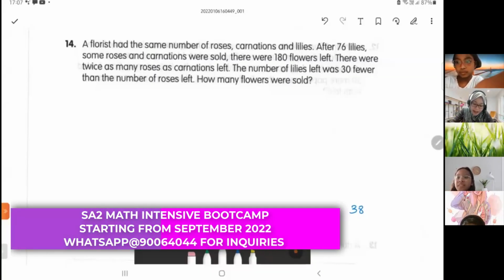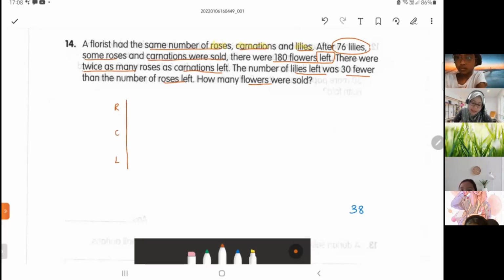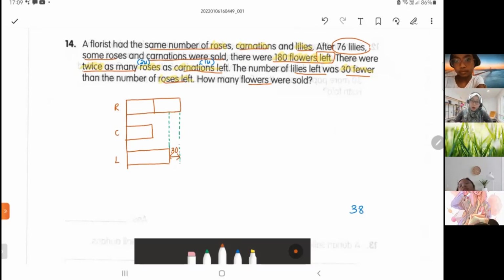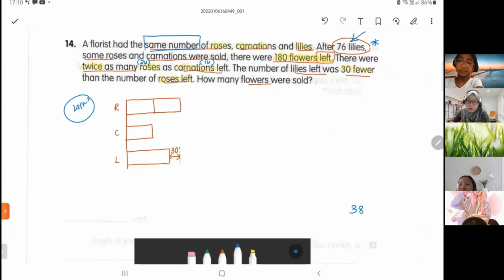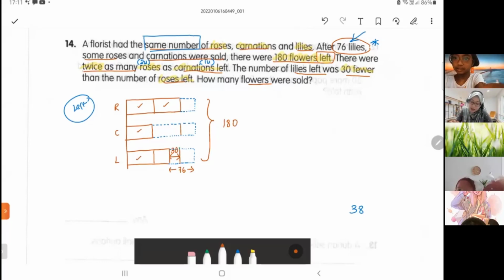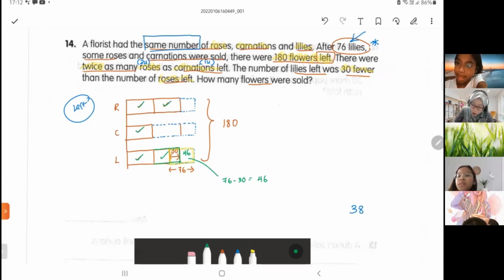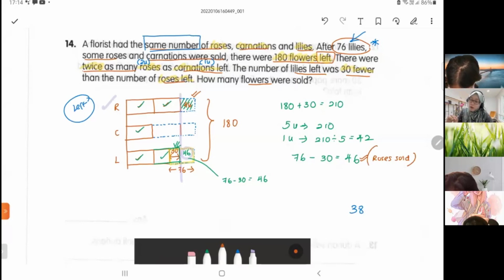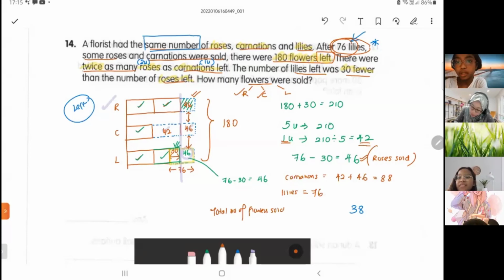P5/P6F Lesson 4 - Whole Numbers (Level 3) Qns 14 | PSLE 2022 Math Coaching Class By Teacher Hidayah